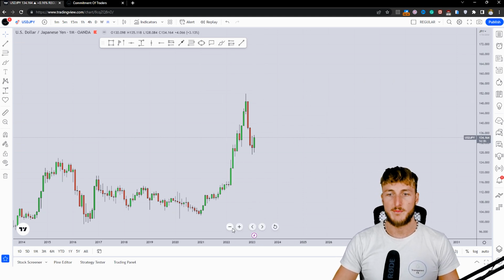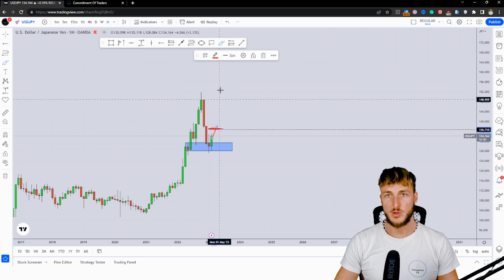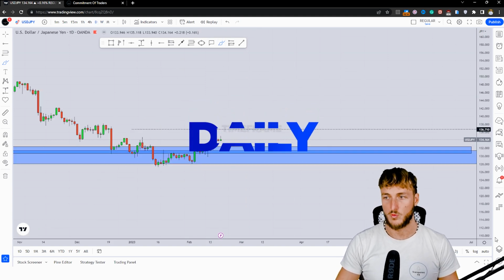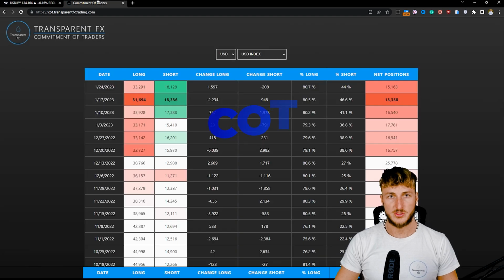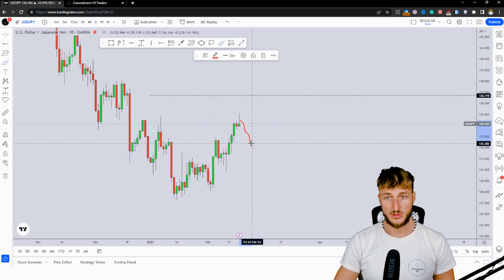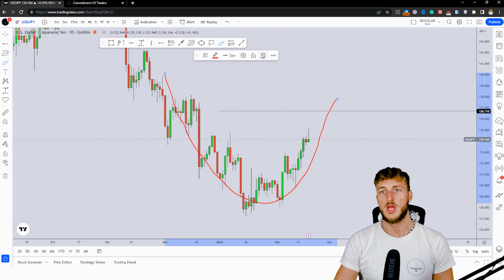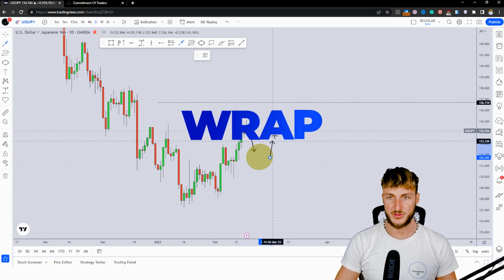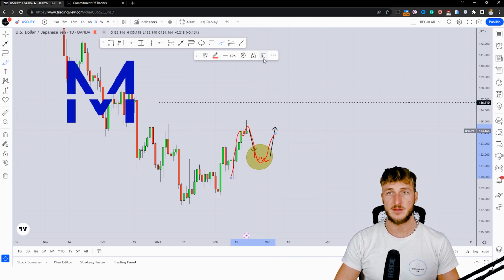USD/JPY Trading Strategy: Technical & Order Flow Analysis !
In this video, I will be sharing my usd/jpy trading strategy by providing my complete technical and order flow analysis so you can watch it to possibly improve your forex trading skillset.